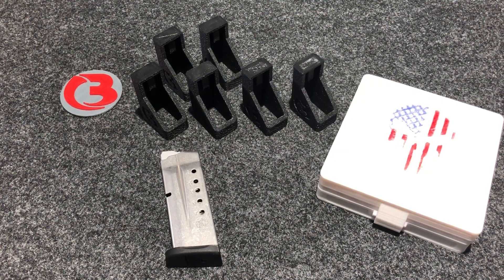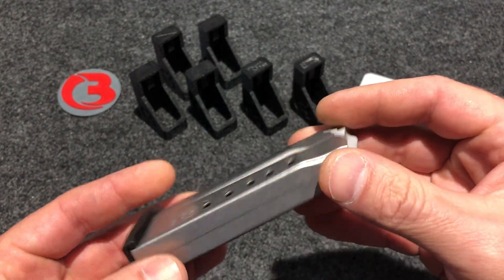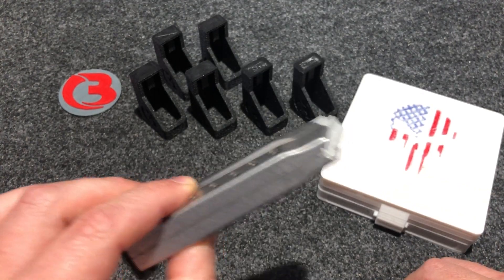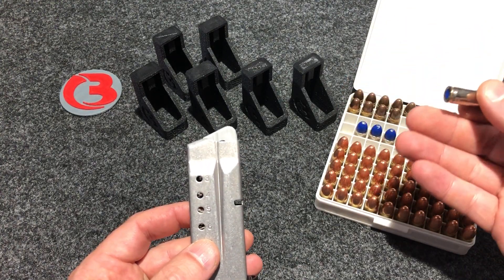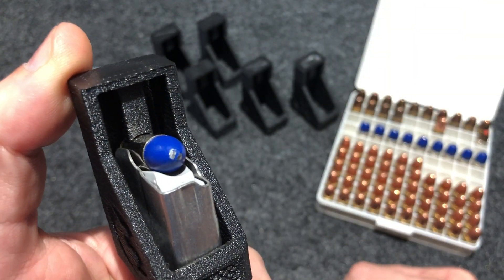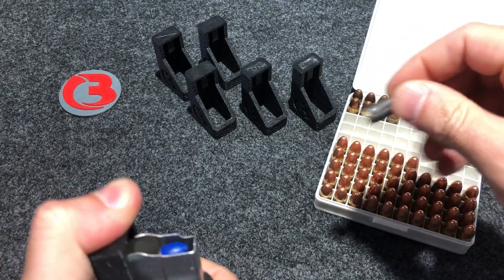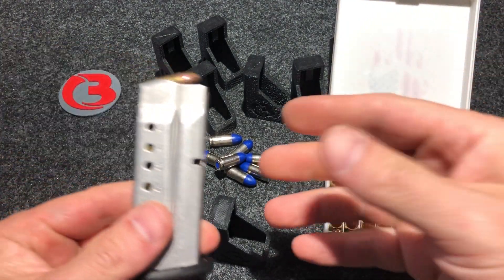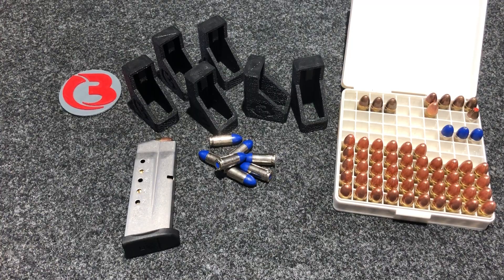S&W M&P Shield 9MM Mag Loader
New mag loader for the Smith and Wesson M&P Shield 9MM.